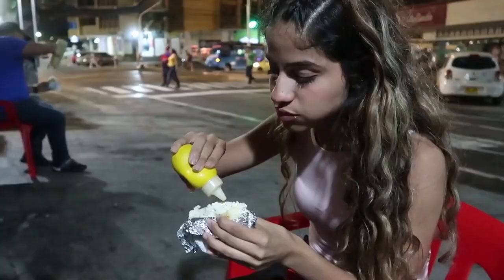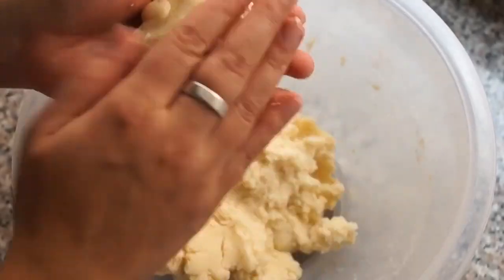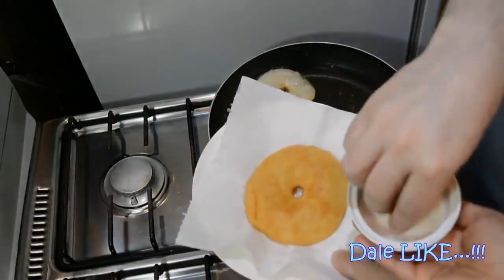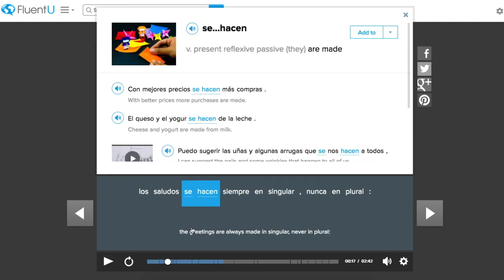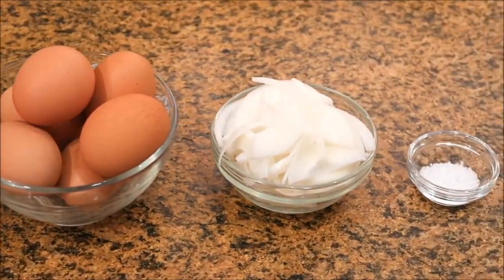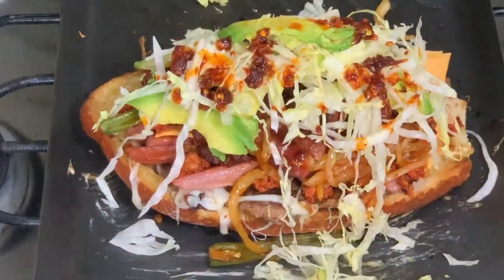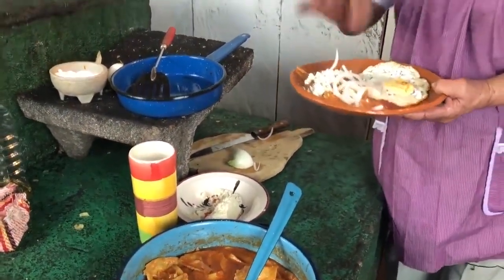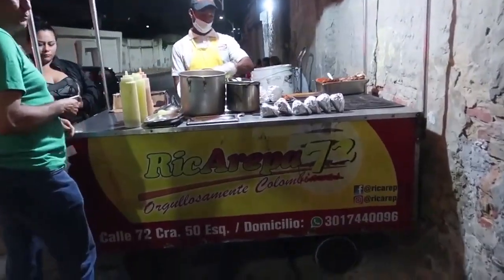Kitchen vocabulary in Spanish | Improve your Spanish with RECIPES!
Kitchen vocabulary in Spanish - the most delicious video you'll watch today!

Sometimes we don't have the money or the ability to book a flight to a Spanish-speaking country and try lots of delicious food. But, the good news is that you can make delicious Spanish recipes in Spanish language at home!

It might seem intimidating at first, and you might make a couple mistakes - but that's part of the fun! Cooking authentic recipes is a great way to get to know the culture of the Spanish-speaking country that you're interested in. After all, food is a huge part of culture. In this video, we teach you cooking vocabulary in Spanish from recipes from Spain, Colombia, Argentina, Peru, and Mexico! There's a few sweet recipes, a few savory recipes - and they're all very typical of the countries that they come from.

You might be tempted to translate the recipe back to your native language, but reading and preparing Spanish recipes in Spanish is such an advantage! You'll learn common grammar formations, learn kitchen vocabulary in Spanish, and you'll get to repeat and practice your pronunciation. Besides all of which, you'll get a delicious result!

We want to help you learn English with real-world videos so that you can speak like a native!

Our program takes authentic English videos like commercials, music videos, and inspiring talks and turns them into personalized learning experiences.